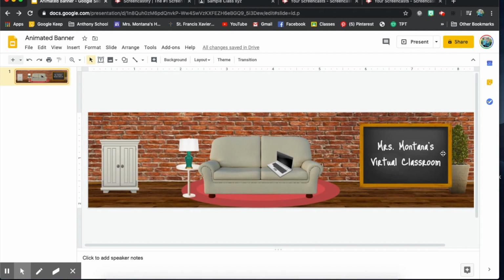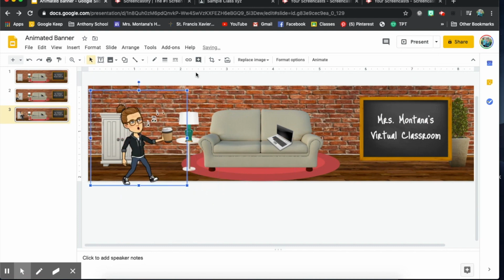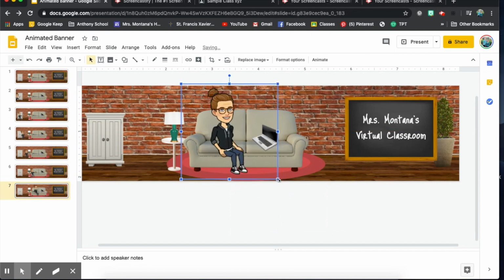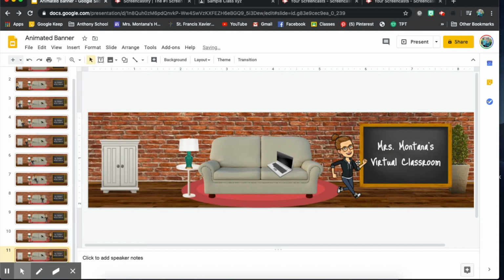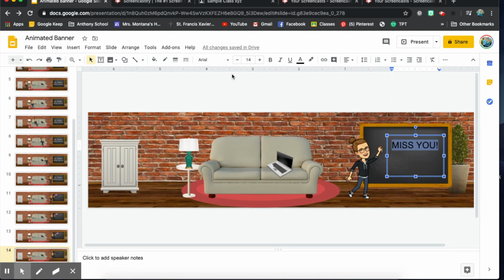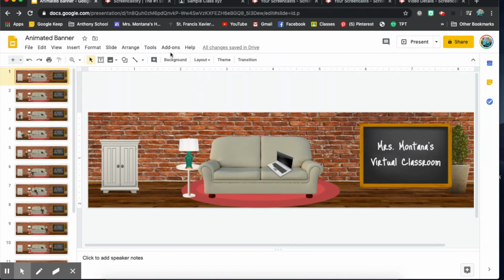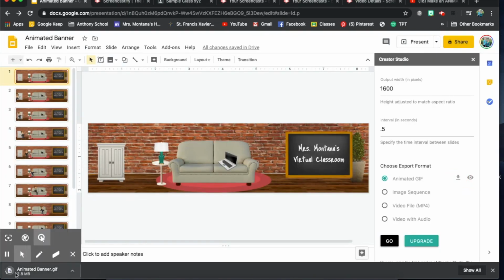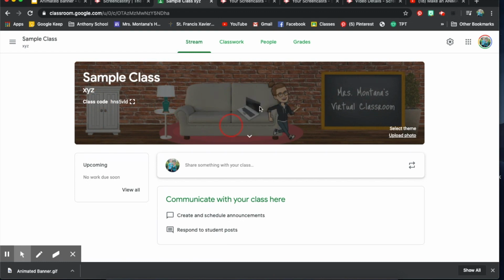Animated Google Classroom Banners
Animated Google Classroom Banner